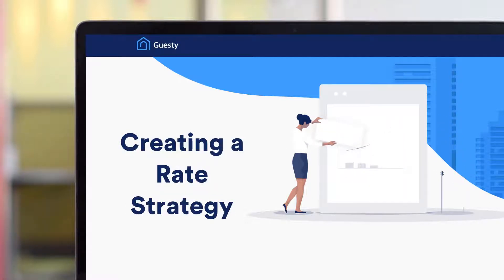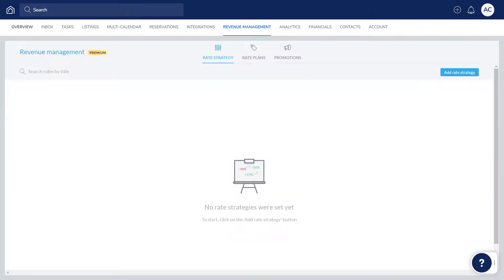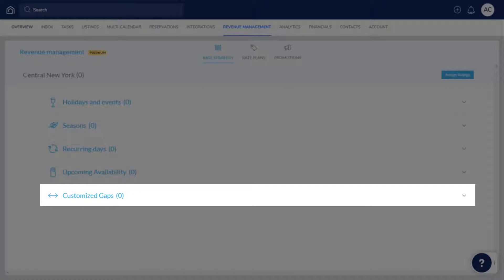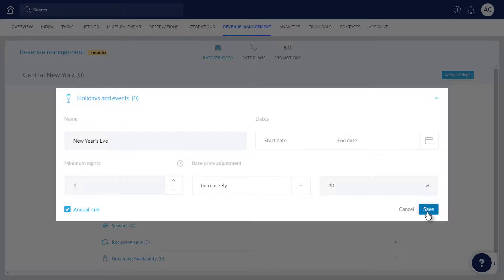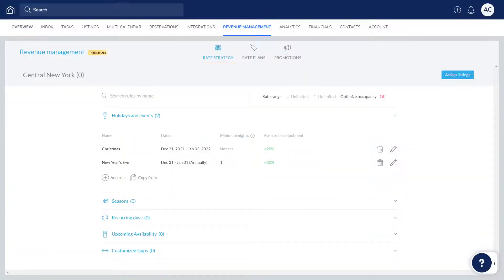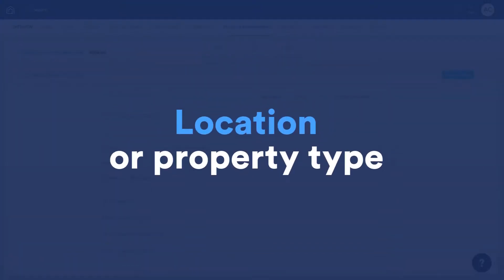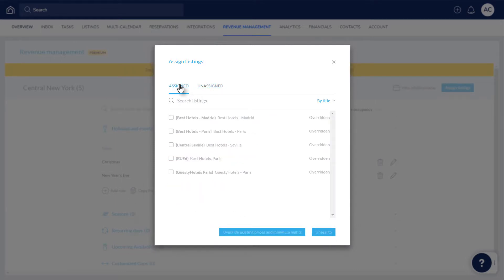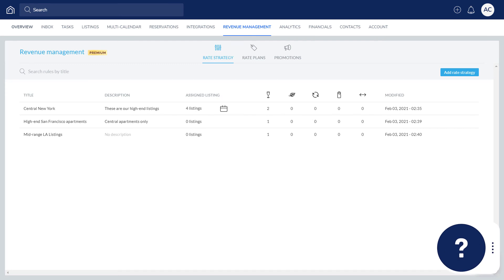Creating a Rate Strategy | Guesty Product Demo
Guesty's Rate Strategy feature takes the manual work out of managing your nightly rates, number of minimum nights, and other restrictions, helping you maximize occupancy and revenue. This video will help create a rate strategy, add rules to it, and assign groups of listings. Below you can find the links mentioned in this video.